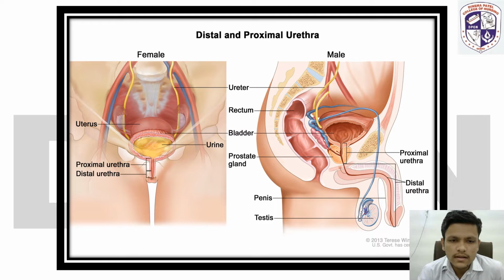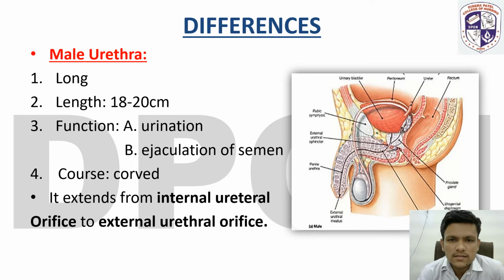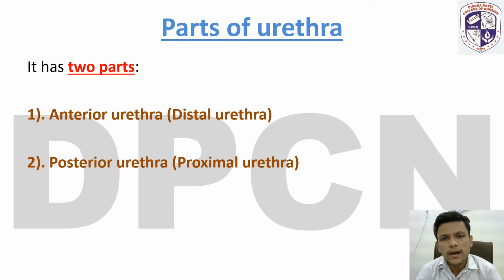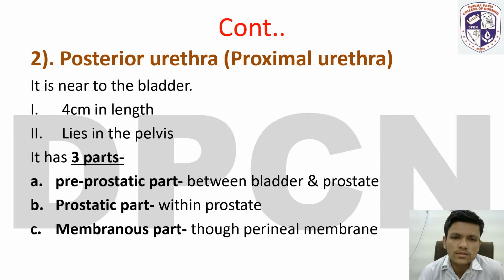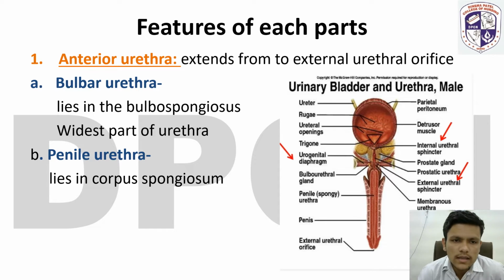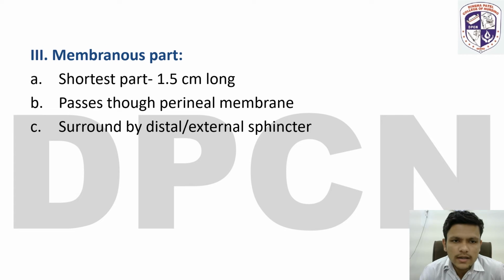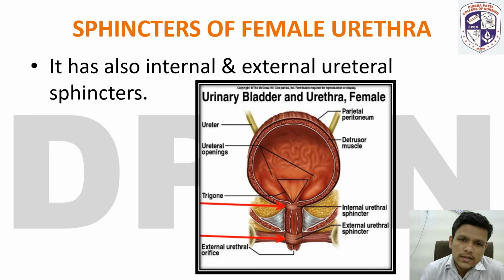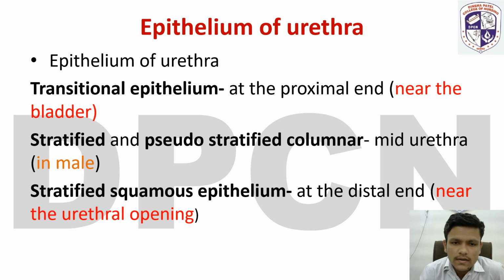URETHRA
Mr. Mikin James
  Nursing Tutor,
  Dpcn, Nadiad